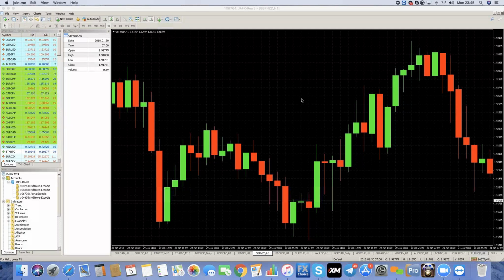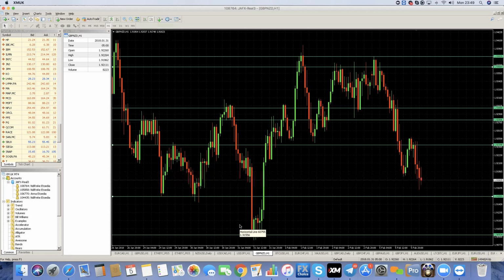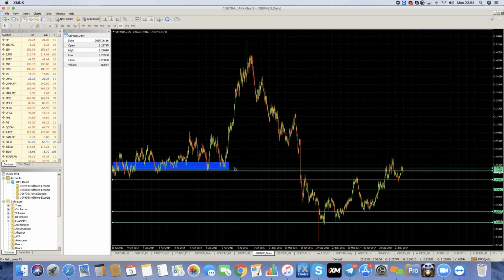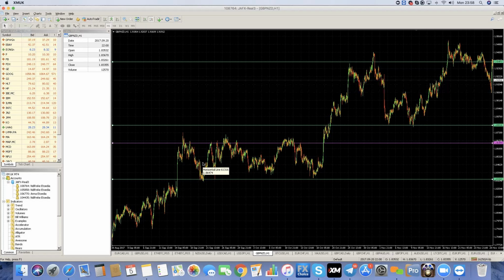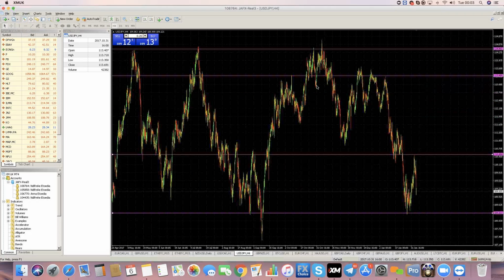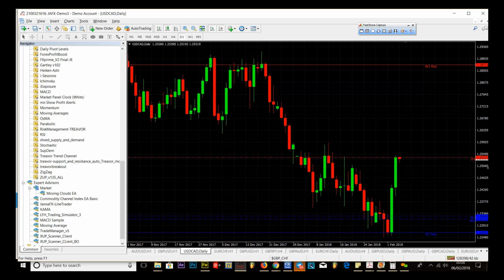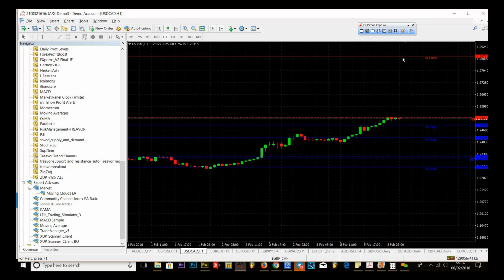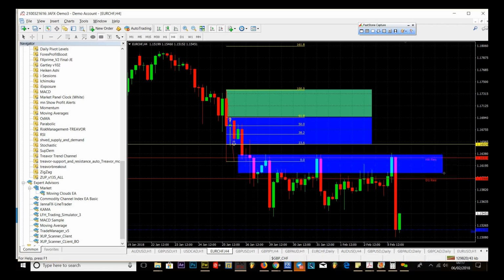How to draw Support and Resistance with Mike Billions